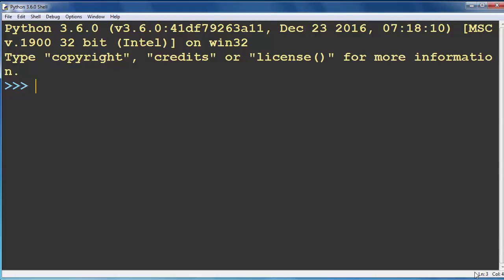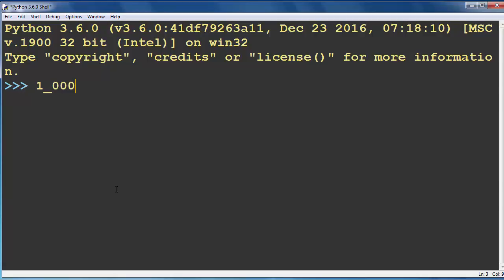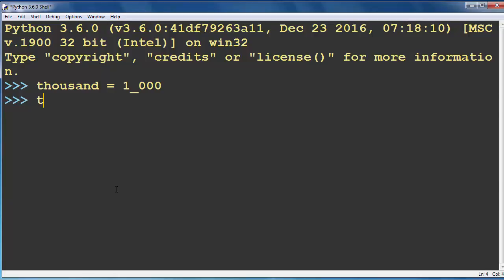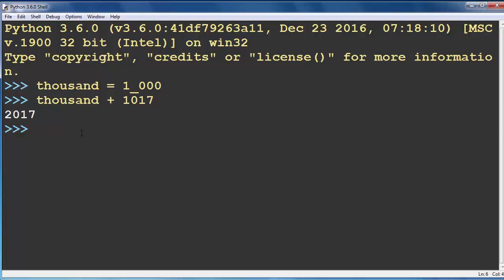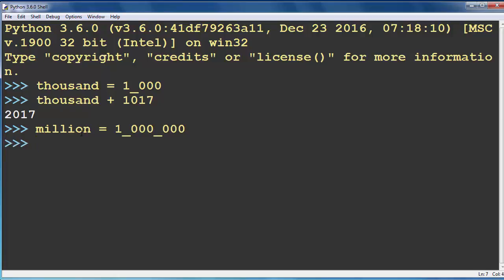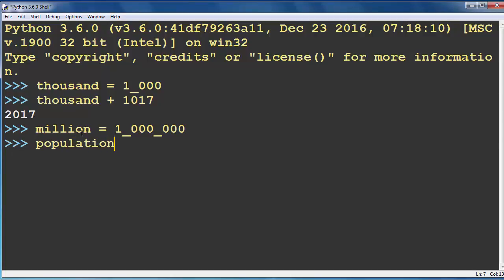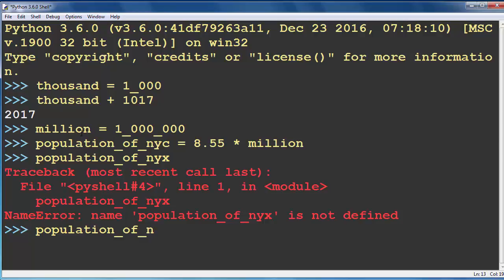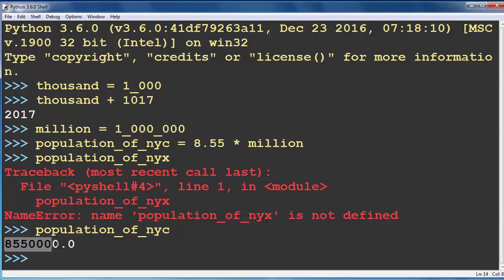Did You Know that you can use Underscores in your Numbers in Python programming language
In this lesson we're going to talk about that how you can use underscores to define your numbers in python programming language.